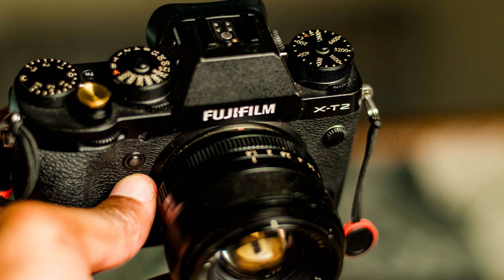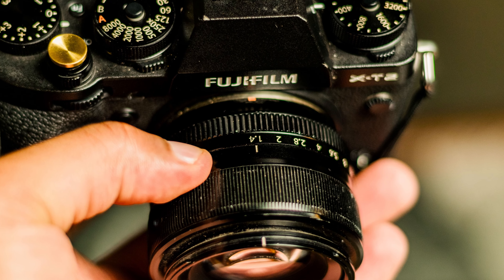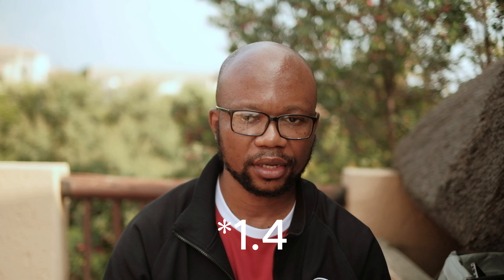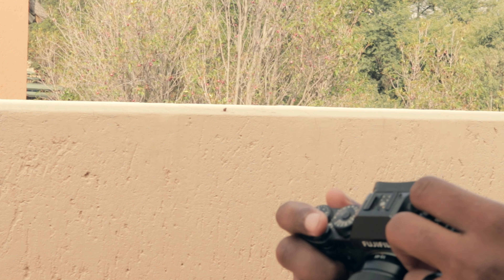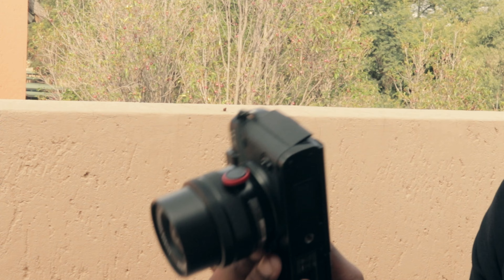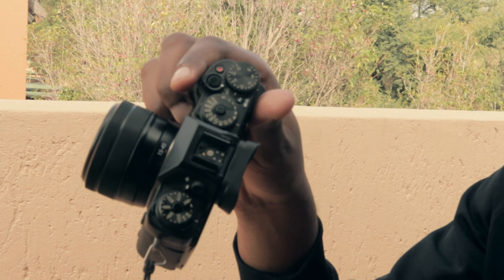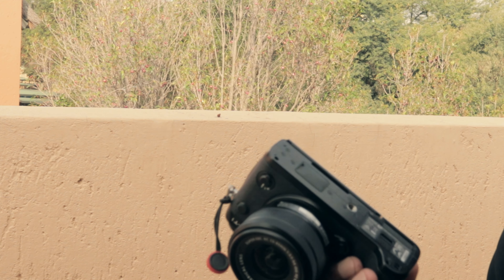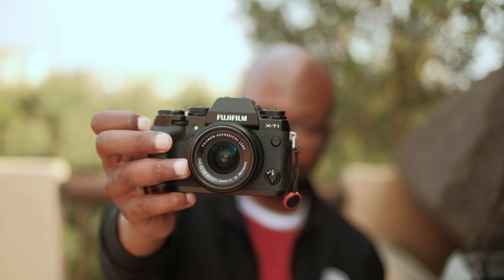Get it while you can. The mighty fujifilm XT1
I finally got an XT1, this camera holds a special value in the fuji line up.
This is just my first impression.